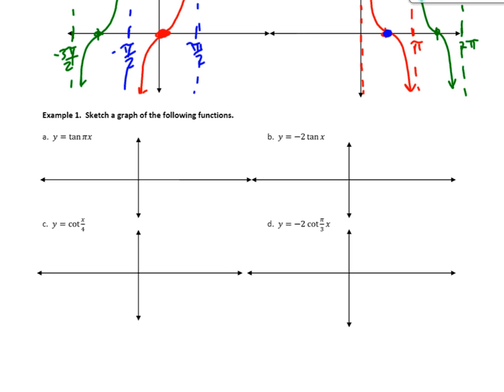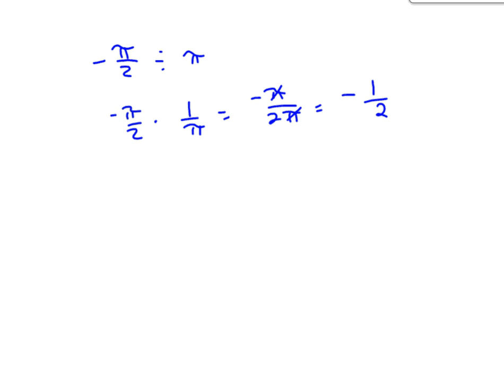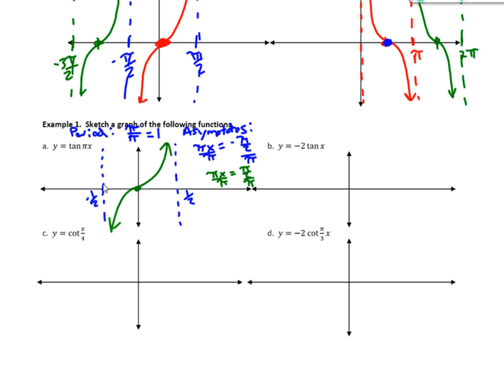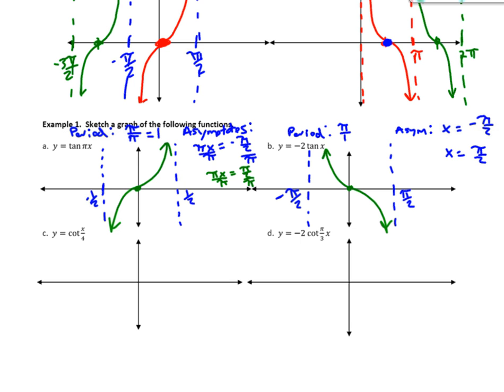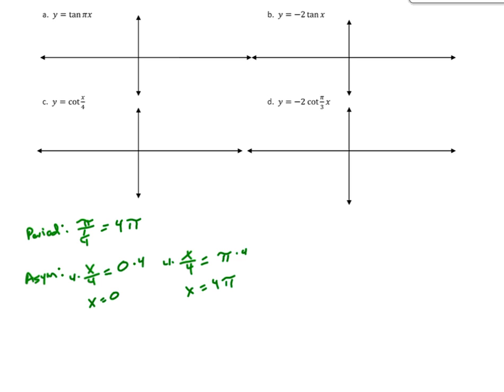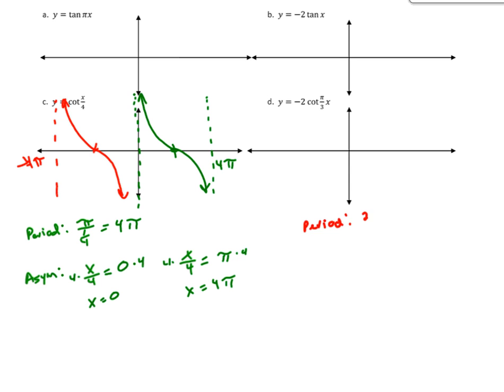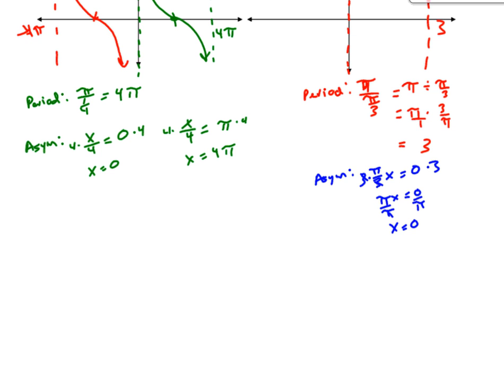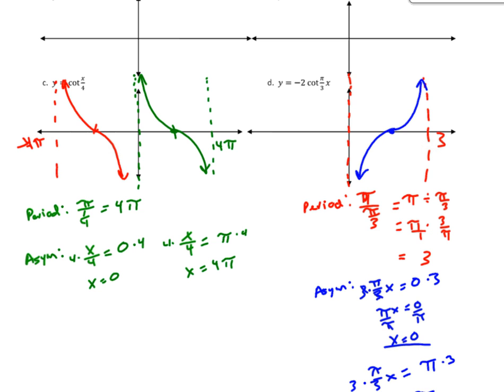1 6a Graphing Tangent and Cotangent Examples